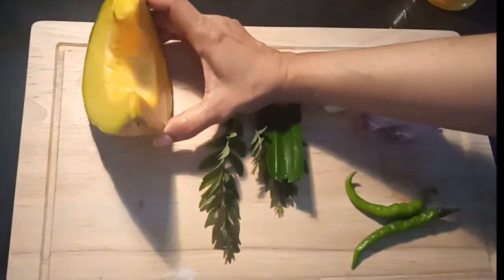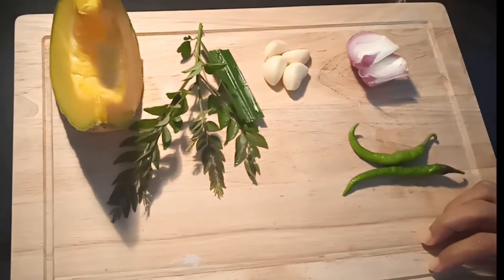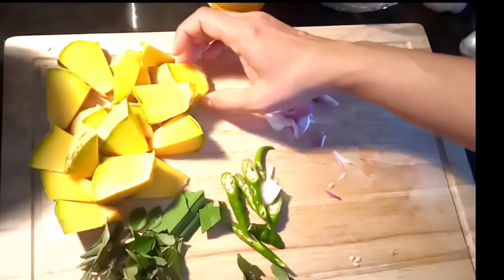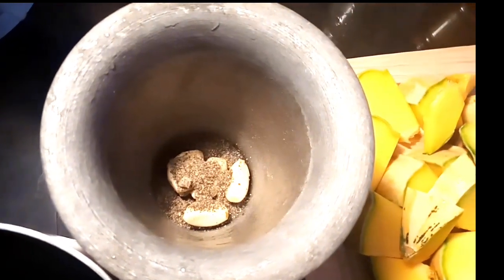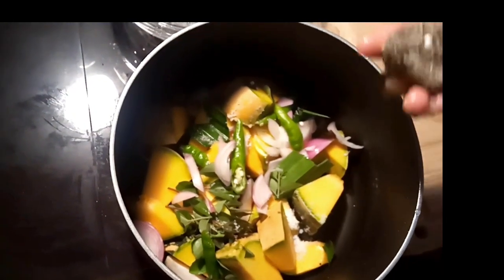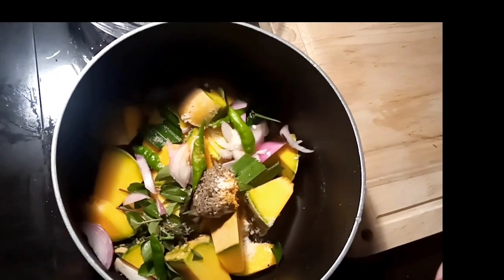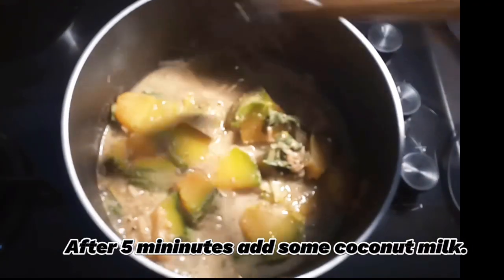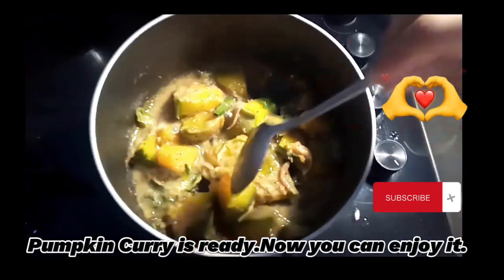වෙනස්ම රසකට වට්ටක්කා ලේසියෙන් හදාගමු.Pumpkin Curry Asian recipe.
වෙනස්ම රසකට වට්ටක්කා ලේසියෙන් ඉක්හමනින් හදාගමු.Pumpkin Curry Asian recipe.